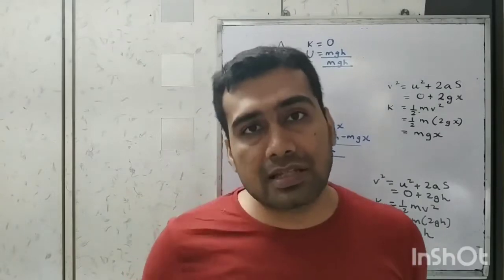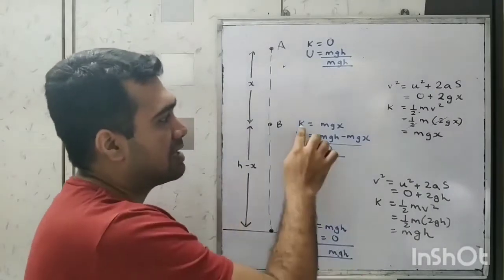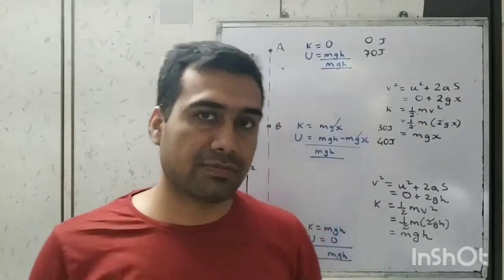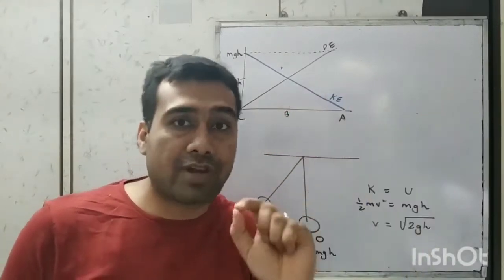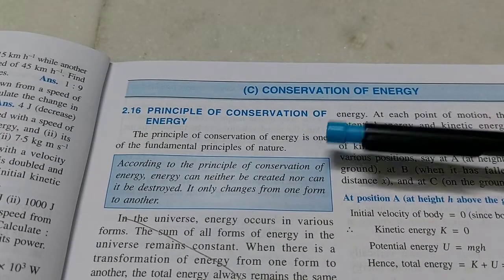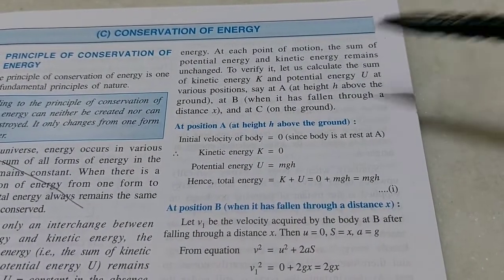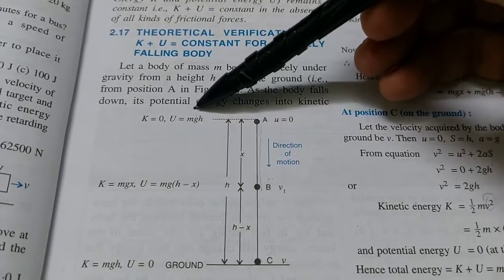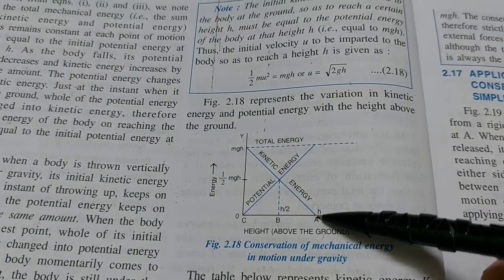WORK, ENERGY & POWER: CONSERVATION OF ENERGY (10th std. ICSE Physics ch. 2C)